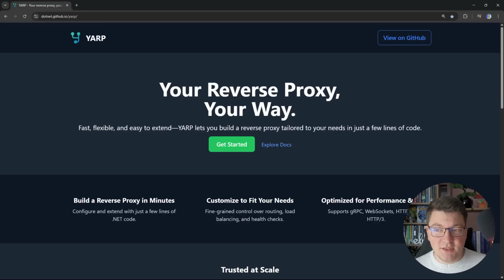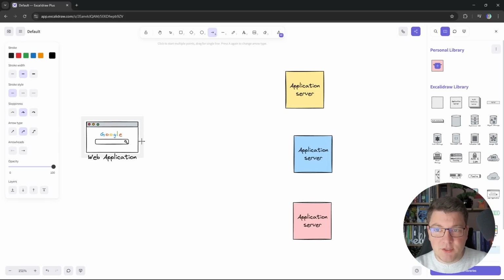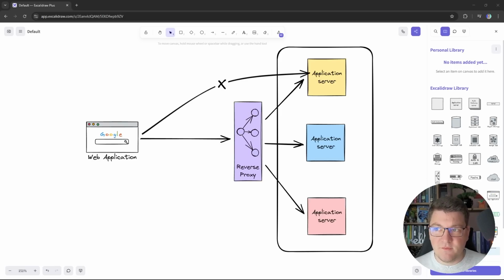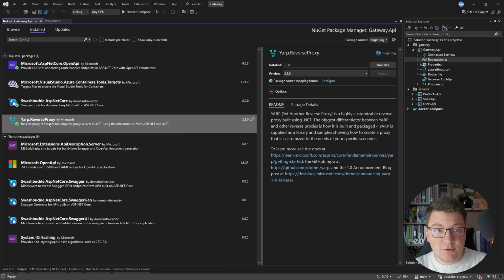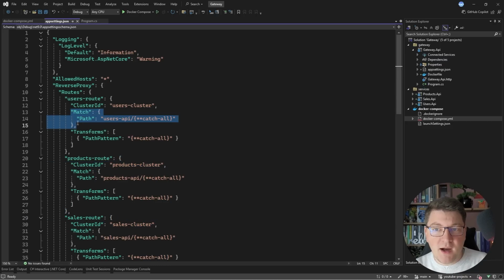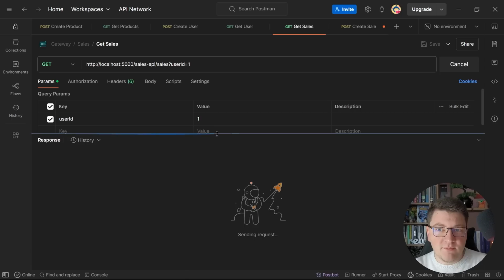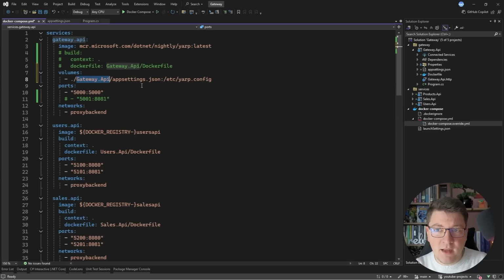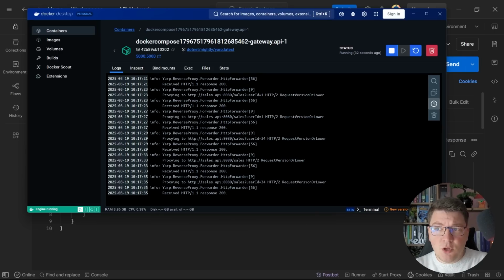First look at the YARP Container - A simple Nginx alternative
Chapters